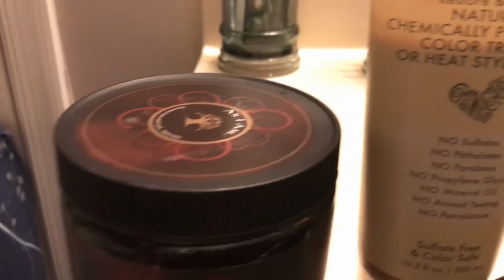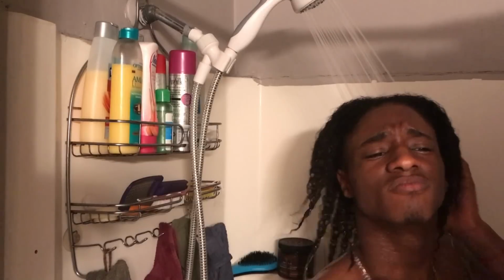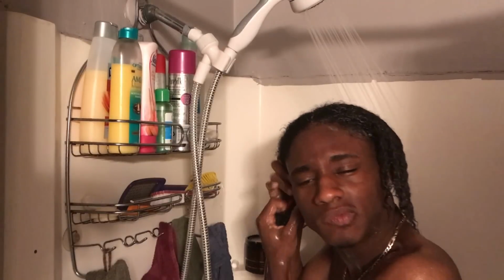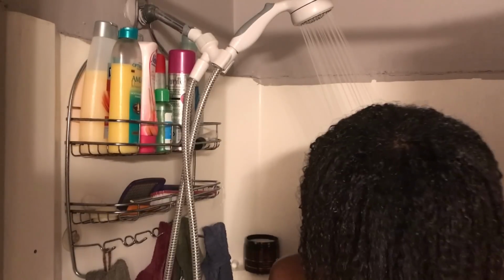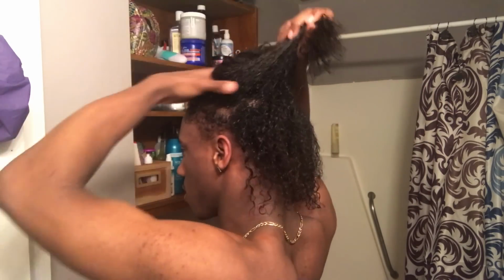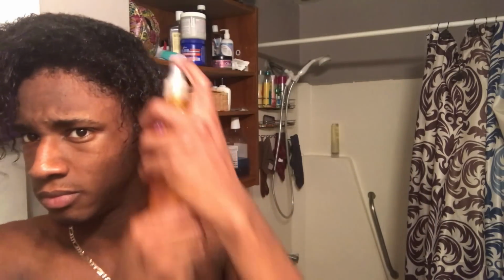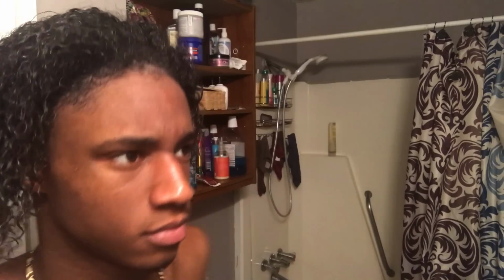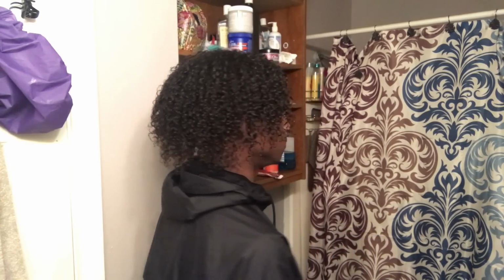My CURLY Hair Routine | Co-Wash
I know you guys have been waiting for this for YEARS! Here it is. Quite successful for my first hair routine video so I hope you guys liked it. Be looking forward to more videos of this sort in the future.
These types of videos take a lot of work and time but they come out quite nice so ENJOY!
Thank you guys soo much for supporting my channel.

PRODUCTS USED
As I Am Co-Wash

Shea Moisture JBCO Conditioner

aPHogee Leave-in Cnditioner

Safflower Oil

ECO Styler Gel

Tech Info:
Camera: iPhone 7 Plus
Lighting: Just an ordinary room lamp
Editor: iMovie